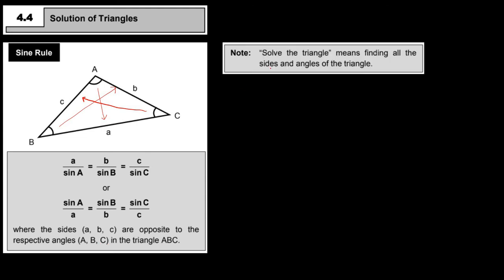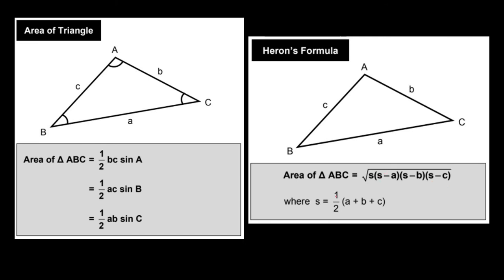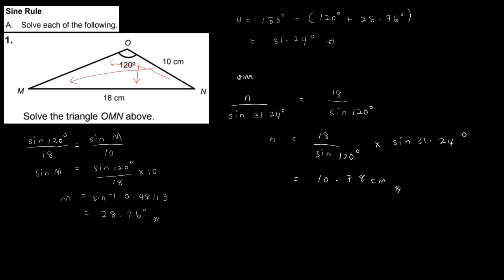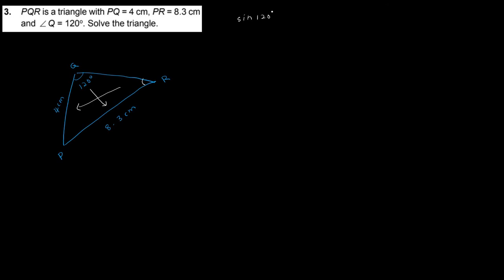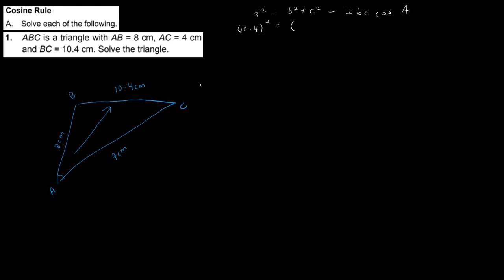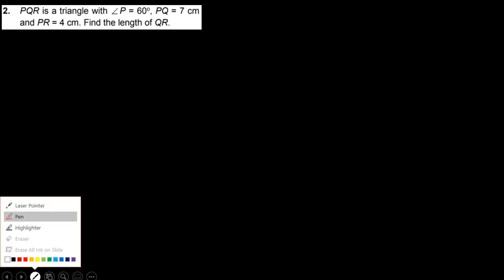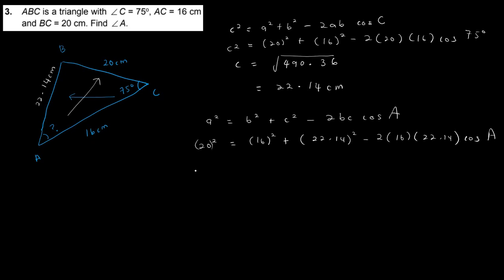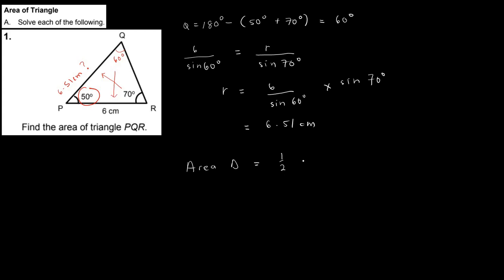Solution of Triangles